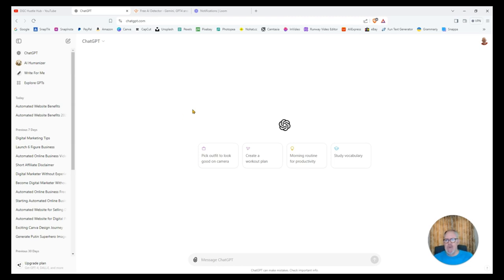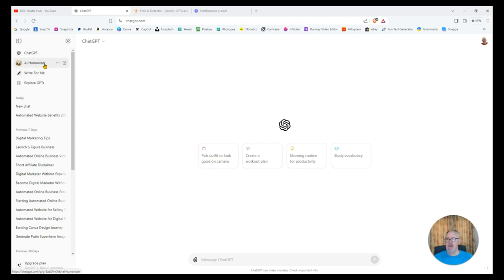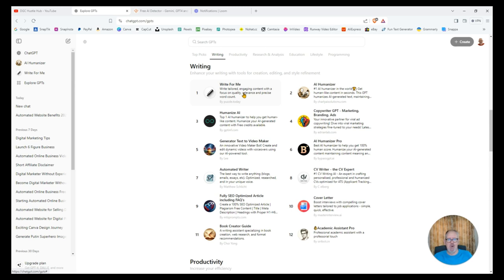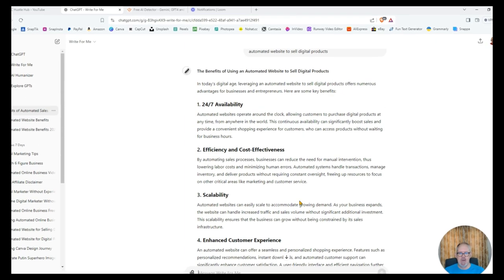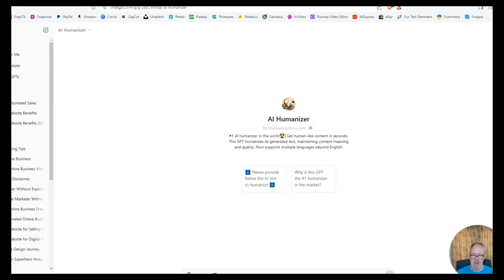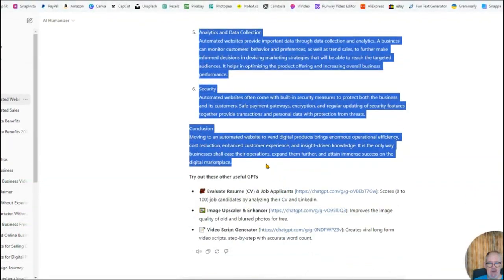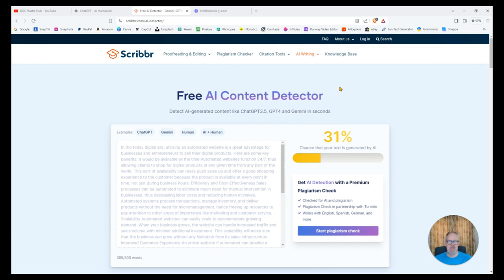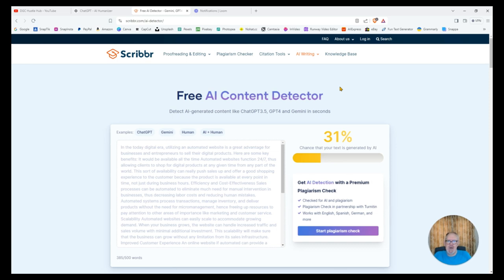How to use Chat GPT-4o FREE | Including FREE Custom GPT's | Chat GPT 4o FREE vs Chat GPT 4o paid.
ChatGPT-4 is a powerful language model available on the Free ChatGPT account, providing users with advanced conversational capabilities.

To use it, simply sign up for a free account on the OpenAI platform and start interacting with the model.
Despite its strengths, the free version now come with the Chat GPT 4o but it has has notable limitations.
Users may experience slower response times and limited access during peak hours due to high demand on the Chat GPT 4o platform.

Additionally, the free account (Chat GPT 3.5) restricts the depth and complexity of queries, and more premium features now available for free with the Chat GPT 4o which is included in the FREE Chat GPT platform, but more frequent updates are exclusive to paid subscribers.

Overall, while functional, the free tier offers a basic yet valuable introduction to ChatGPT-4o capabilities including the use of custom GPT's